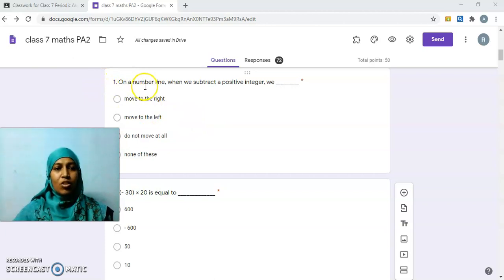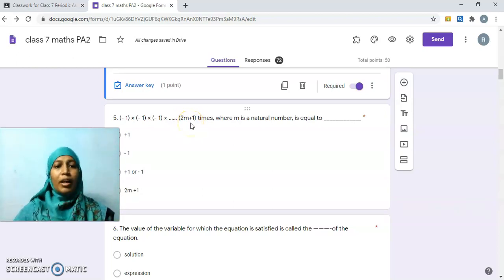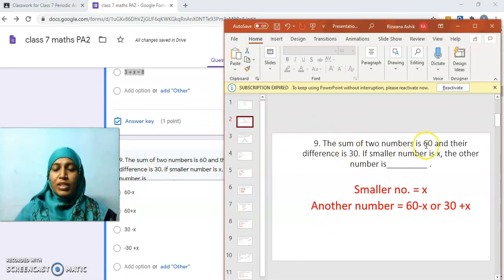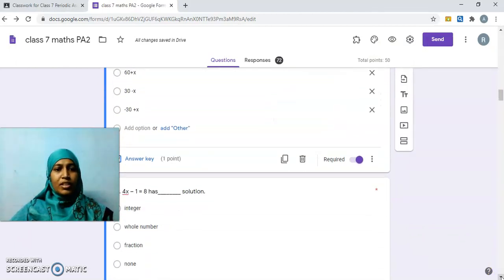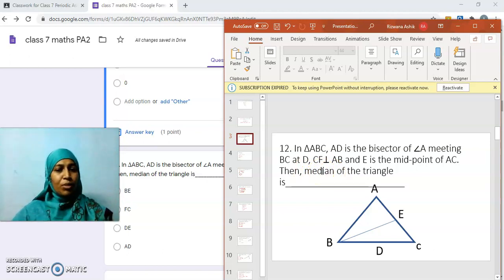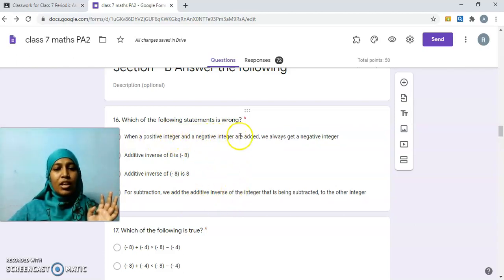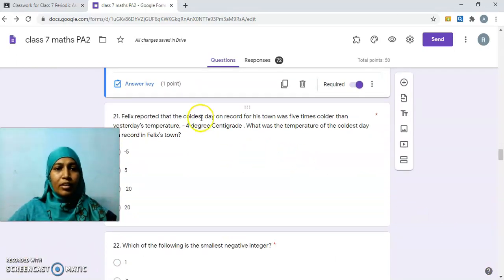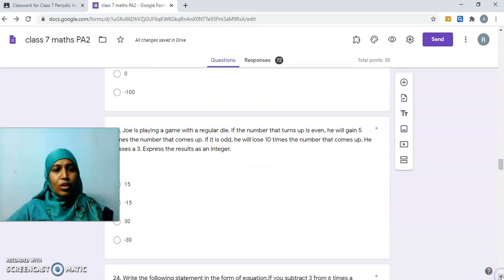GGVS7 SM PA2 ANSWER DISCUSSION P1